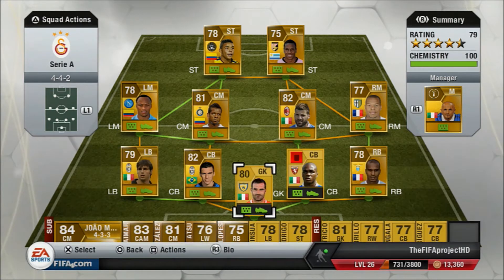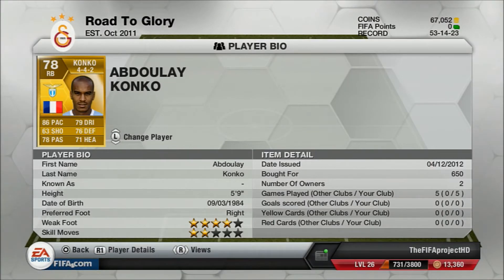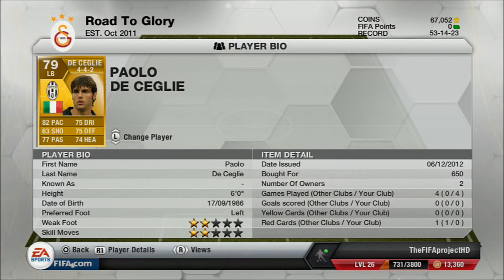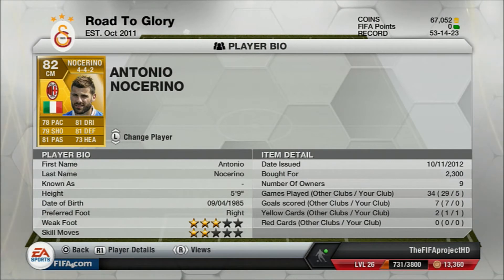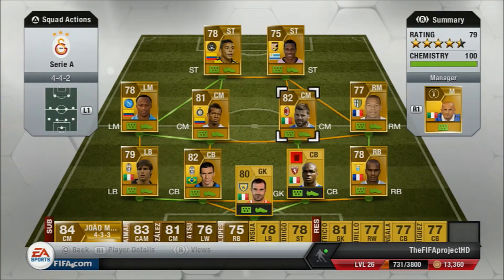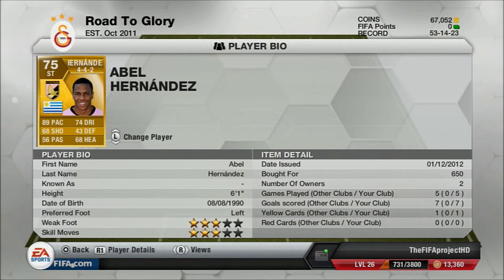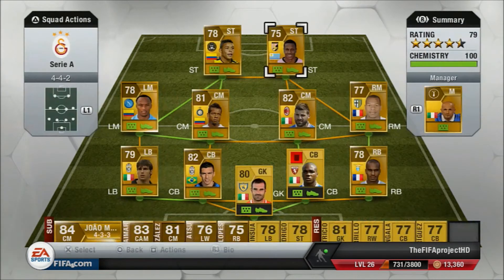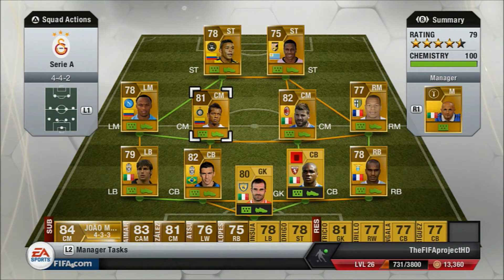FIFA 13 - Budget Builder - Serie A - TheFIFAprojectHD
this video is going up on the MythologicalFIFA channel tomorrow. :D